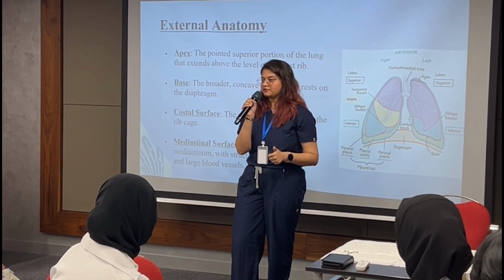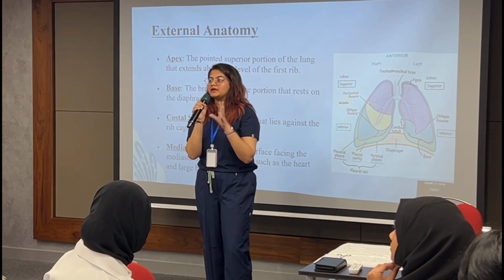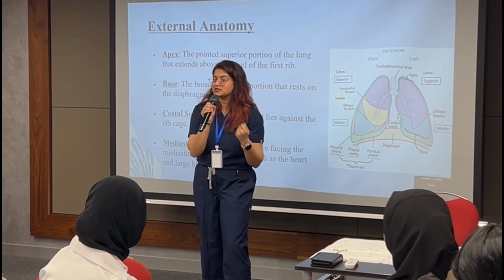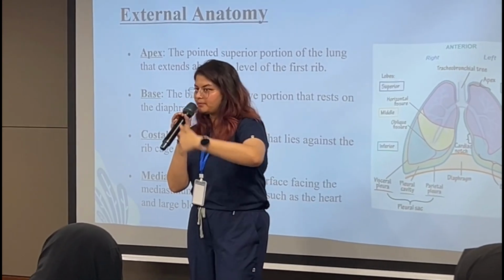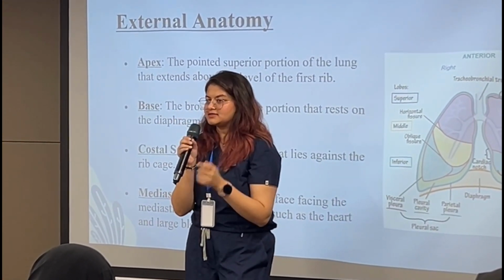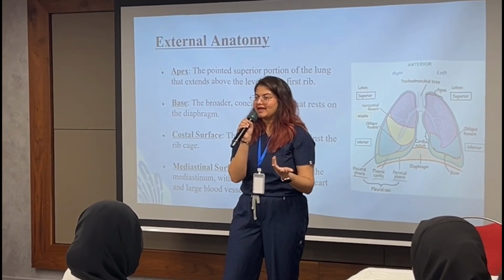lung dissection VLOG | i was the TRAINER and LECTURER hehehehe (excited emoji)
hi everyone!!!